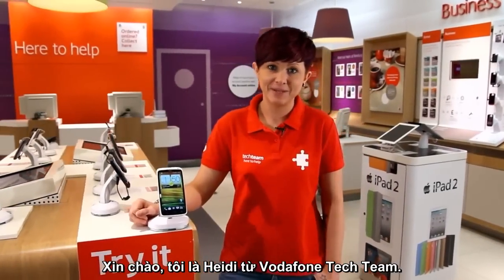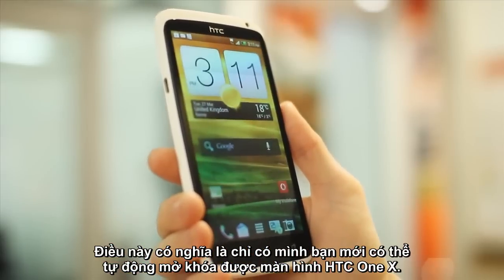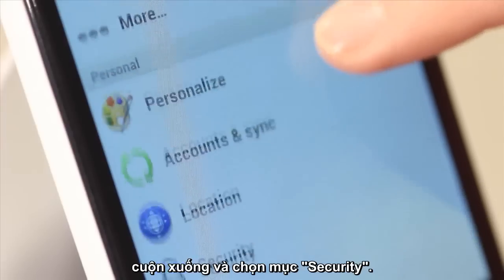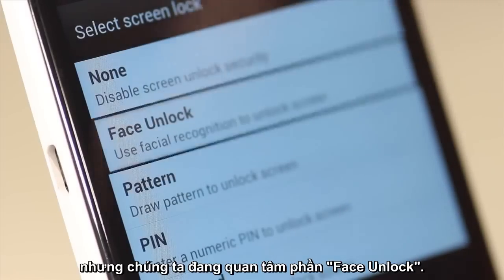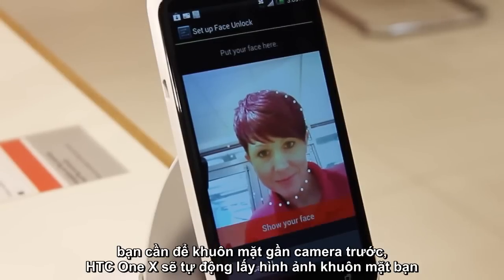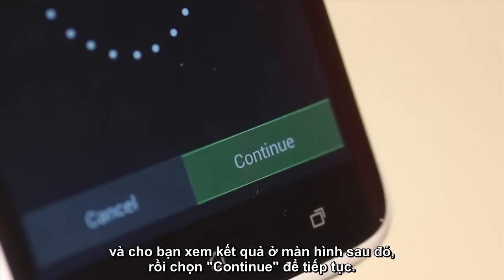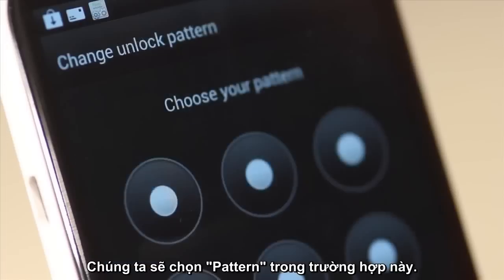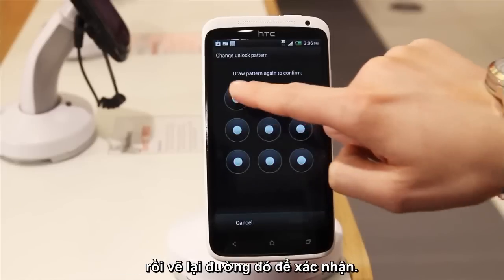HTC One X - Mở khóa màn hình bằng khuôn mặt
One X được trang bị vi xử lý Tegra 3 lõi tứ có tốc độ 1,5 GHz, đồ họa ULP GeForce đi kèm RAM 1GB và bộ nhớ trong 32GB (không có khe cắm thẻ nhớ microSD). Máy được cài đặt sẵn hệ điều hành Android 4.0 Ice Cream Sandwich với giao diện sử dụng HTC Sense phiên bản 4 mới nhất.